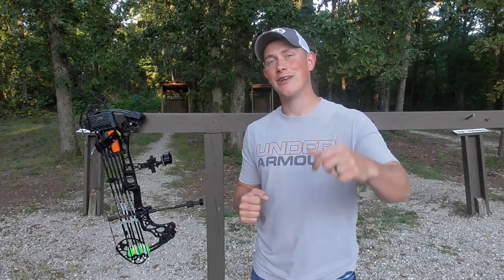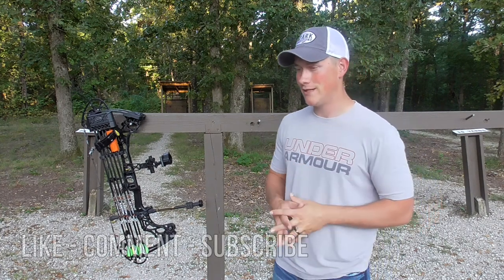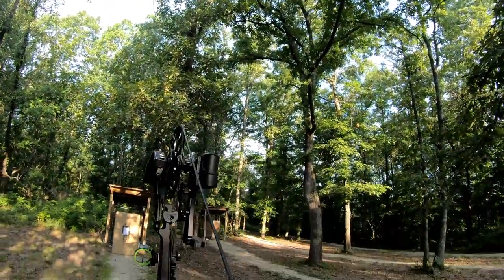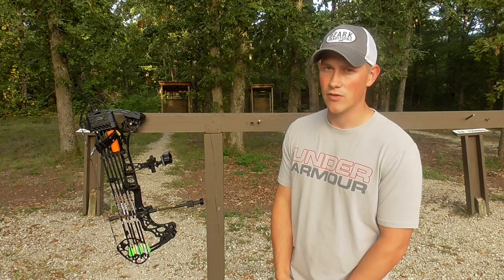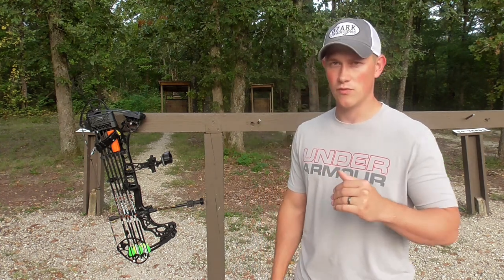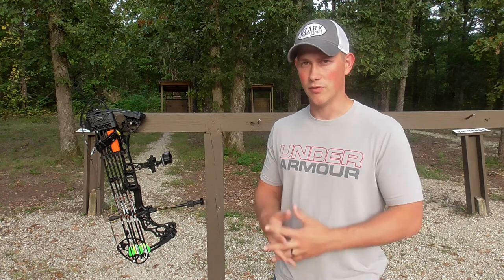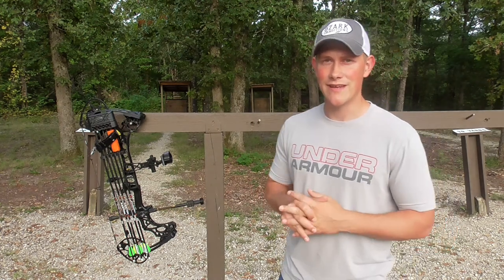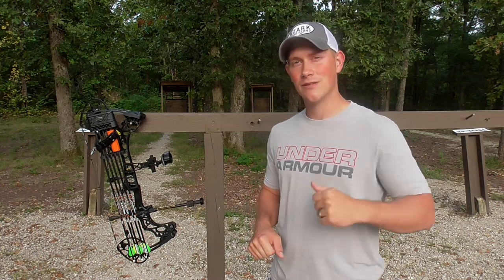You NEED to do these 3 things BEFORE bow season.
3 basic tips to avoid a bad start to the season.

Most of my hunting adventures are funded by a taxidermy business I run on the side. I specialize in European Mounts, Turkey Tailfan Mounts, Wingbone Calls, and Custom Plaques. A lot of my stuff can be found here: